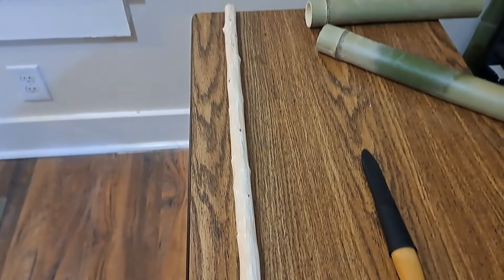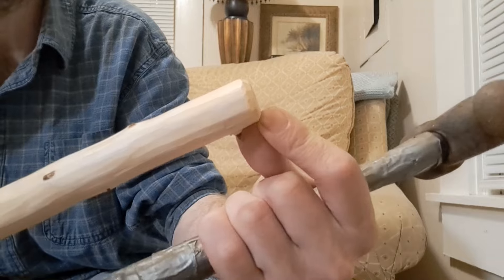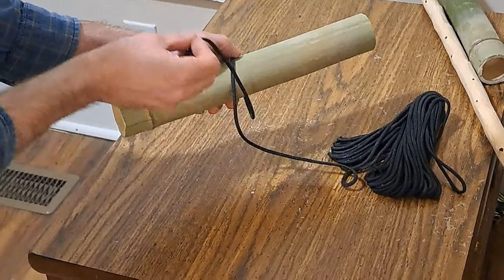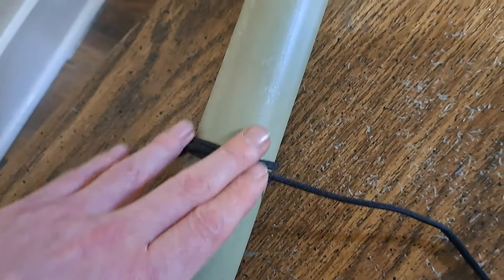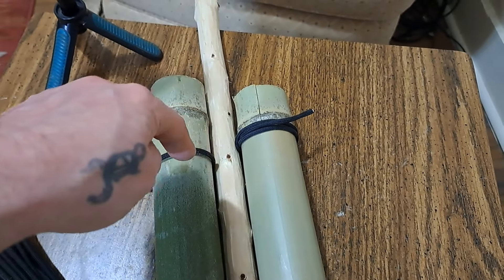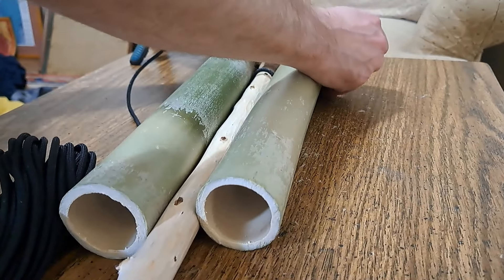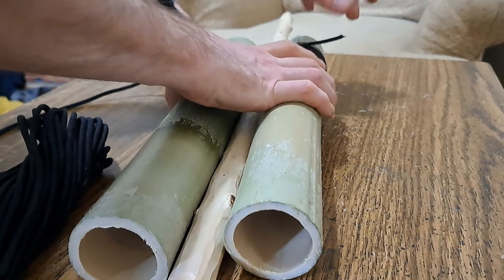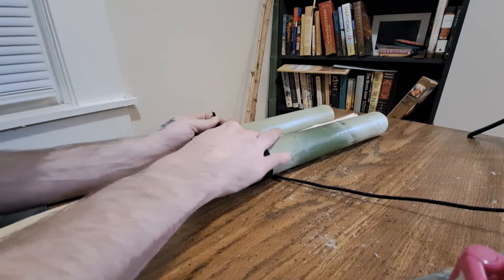DIY Bamboo Fishing Rod Holder. Unique design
How to build a fishing rod holder out of bamboo and cedar wood.
Simple DIY project for Catfishing. No special tools needed.